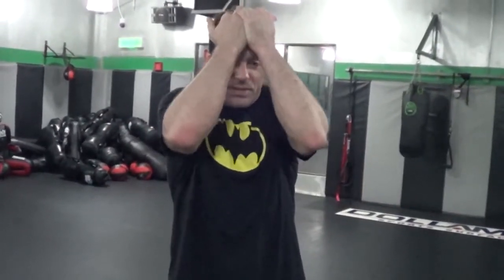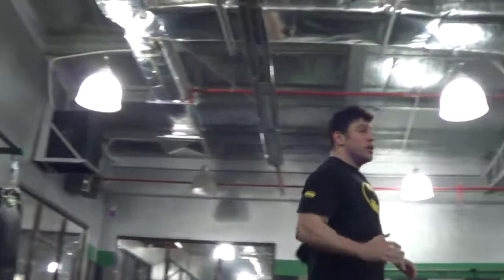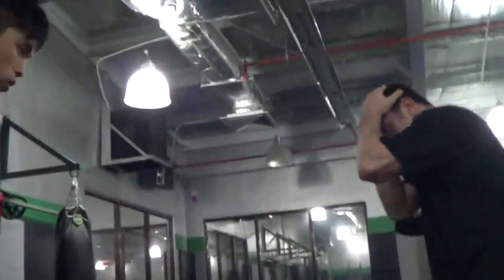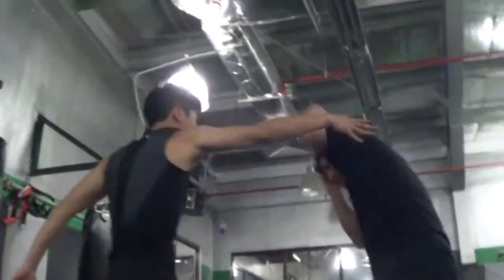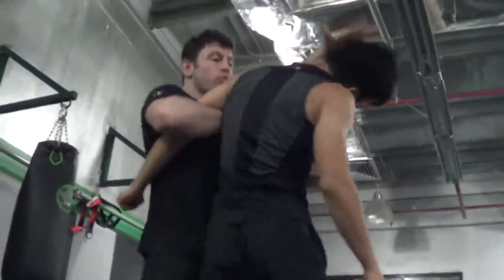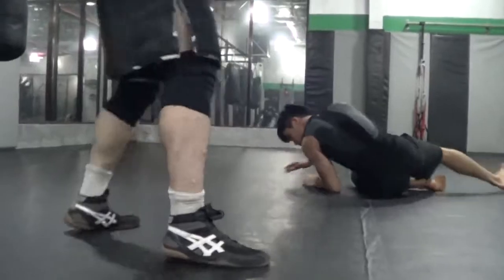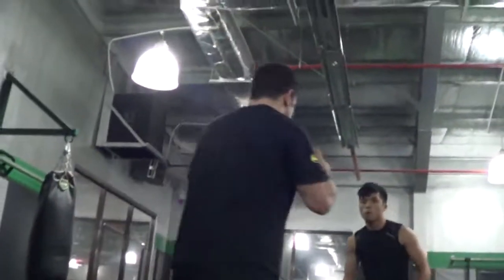バットマンのような戦い を学ぶLearn Fight Like Batman from Atlanta Stunts Daniel Theodore Wolfman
バットマンのような戦い を学ぶLearn Fight Like Batman from Atlanta Stunts Daniel Theodore Wolfman Learn Fight Like Batman Double Cover Elbow KFM Keysi sucker punched Wolfman Combatives!

TheCombatSystem.com